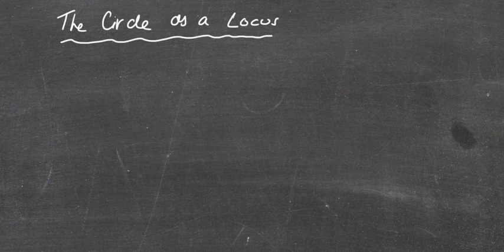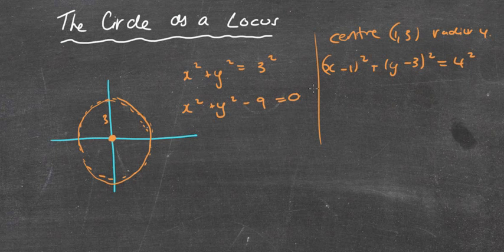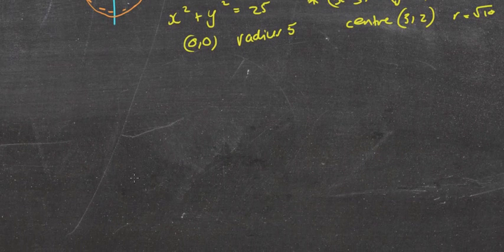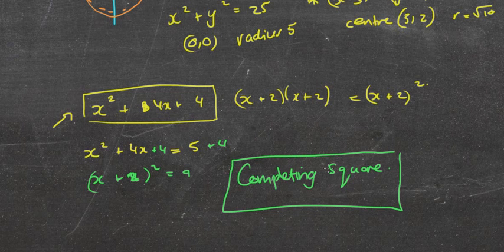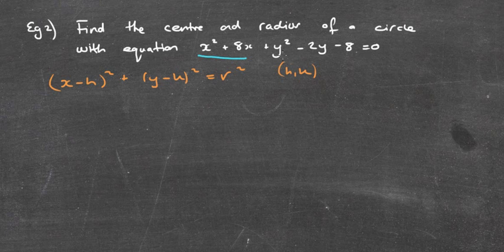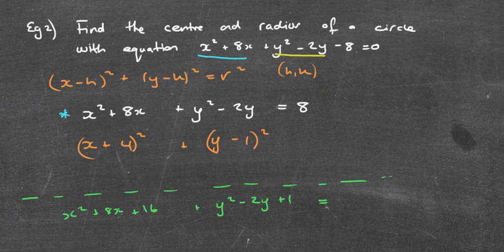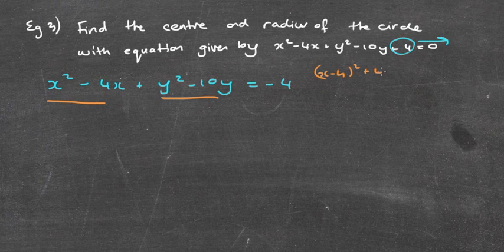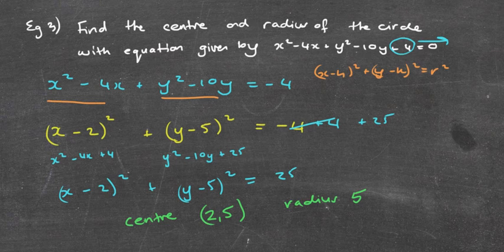The circle as a locus